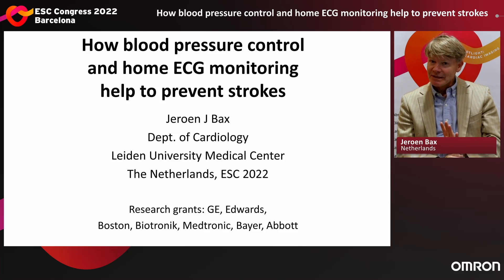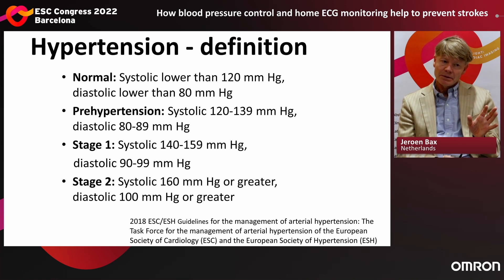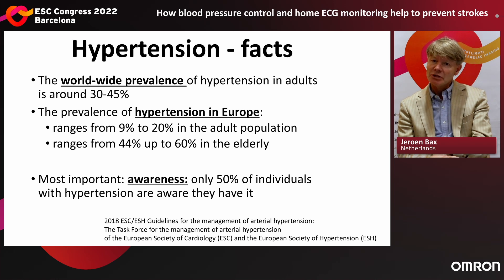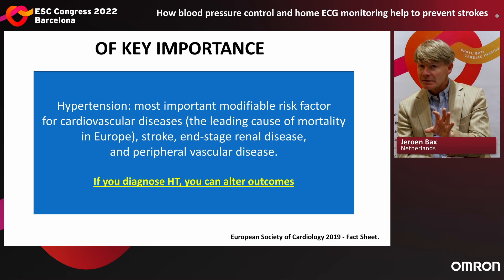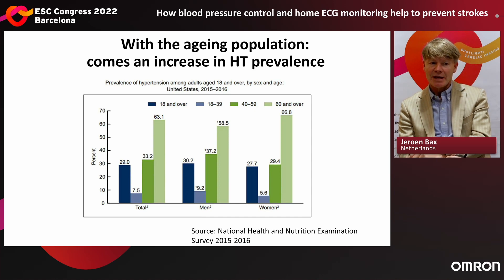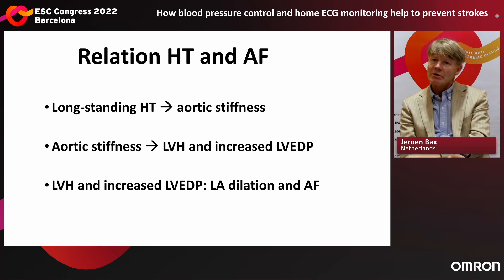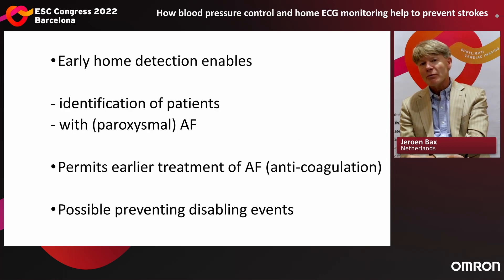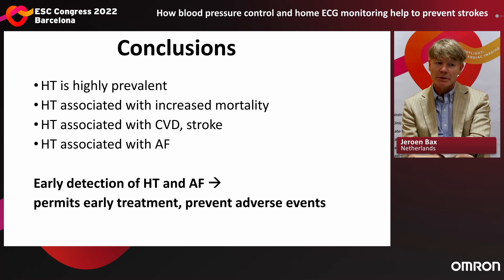How blood pressure control and home ECG monitoring help to prevent strokes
How blood pressure control and home ECG monitoring help to prevent strokes – Prof Jeroen J. Bax, Leiden, the Netherlands

Hypertension :
-       The most common primary diagnosis worldwide
- The no. 1 risk factor for global health
- A major risk factor for stroke, myocardial infarction, vascular disease, and chronic kidney disease

Listen to Prof. Jeroen Bax explaining hypertension, atrial fibrillation, and how they influence each other.